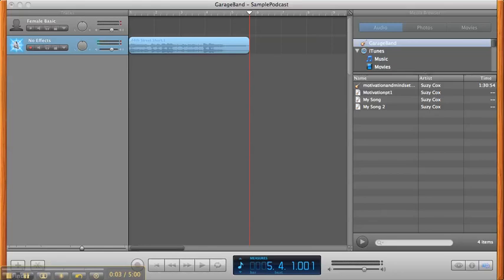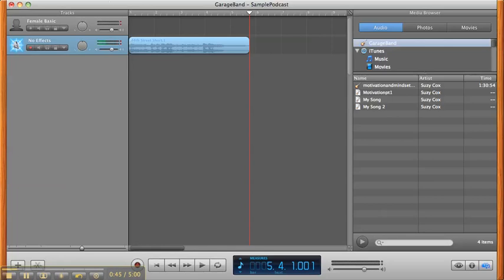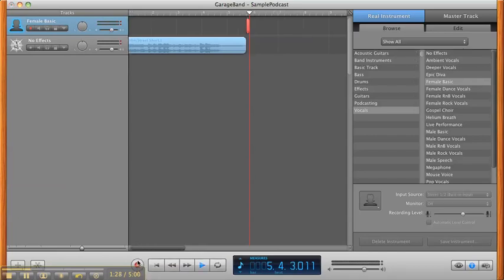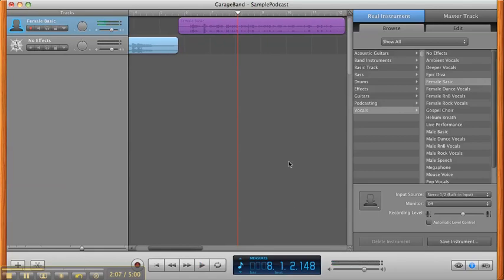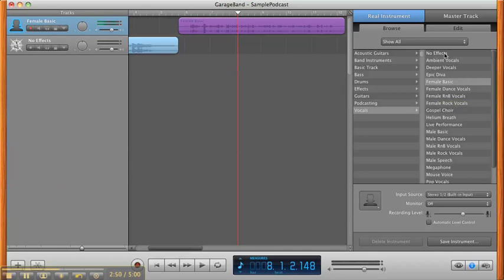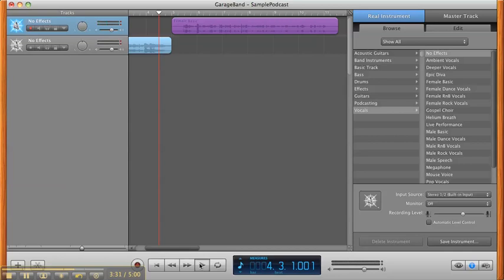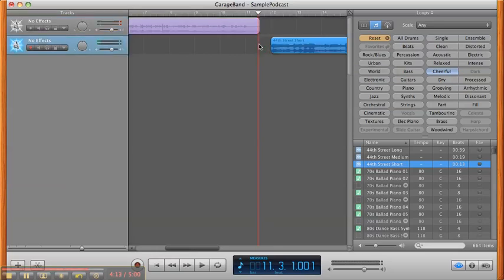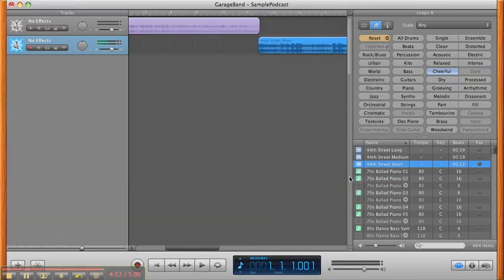GarageBand Part II.mp4